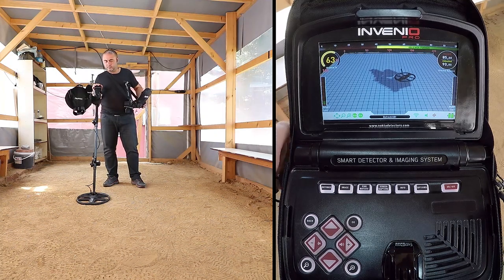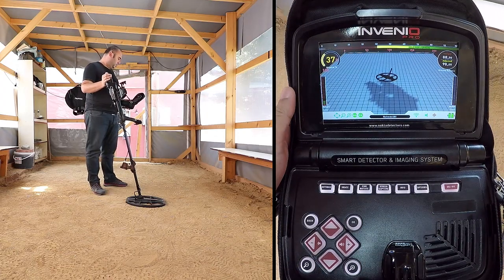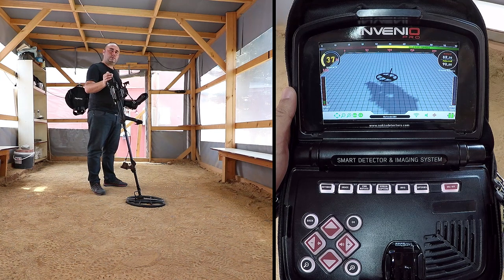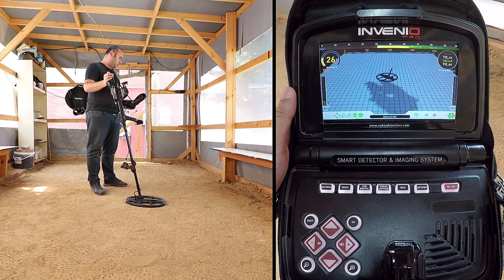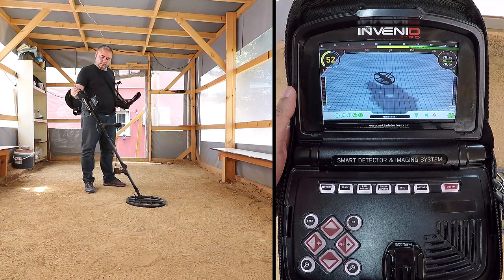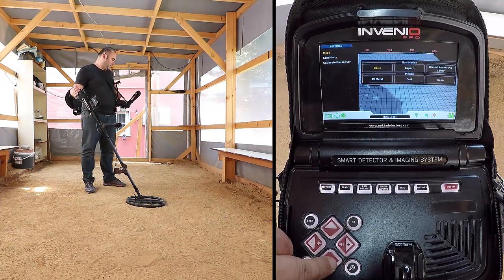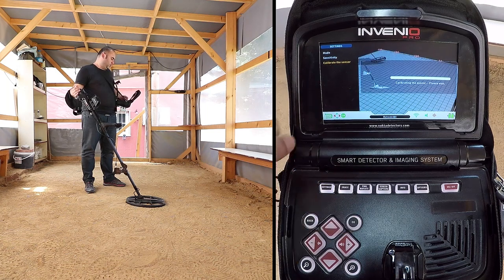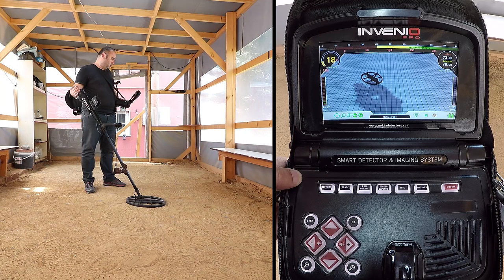Invenio Smart Detector and Imaging System - IPTU Sensor Calibration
Correct usage of the IPTU sensor is critical in terms of the device's performance.

The sensor must be used correctly in order for the device to accurately process the shapes, depth and dimensions of targets and display them on screen.

The sensor must calculate its height and angle to be able to provide accurate data.

For this reason, you must calibrate the IPTU sensor upon startup.

To calibrate the sensor, place the search coil on a flat surface, adjust the search coil angle so that it is parallel with the ground and lean it against a fixed object such as a tree, rock or a wall.

If there is no place to lean it against, hold it stable as shown in the video.

Press the settings button and select ''Calibrate the sensor''.

The message ''Please place the coil on a flat surface as shown in the figure and press ok will be displayed on screen.

Press the OK button.

You will see the message '' Calibrating the sensor, please wait.'' Once the progress bar is full, the calibration will be completed and the device will automatically revert to the selected mode's detection screen.